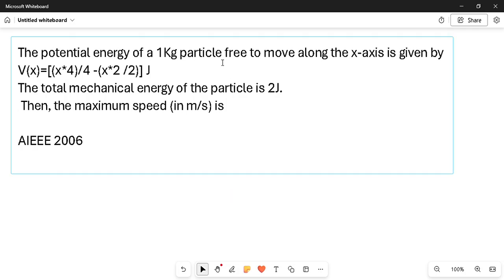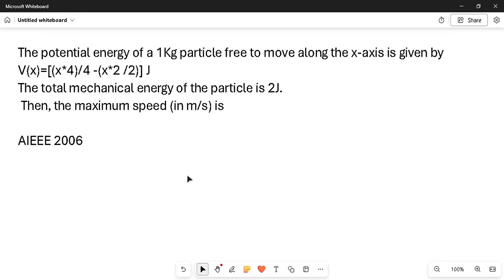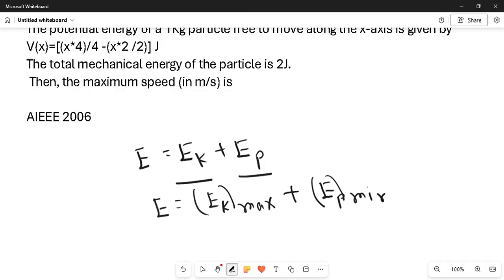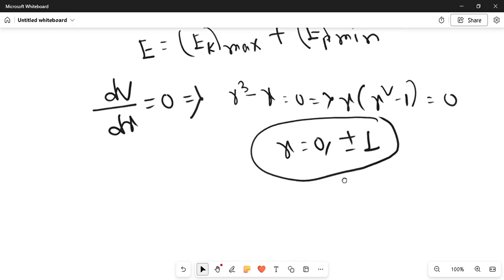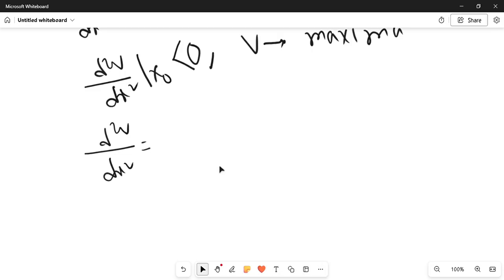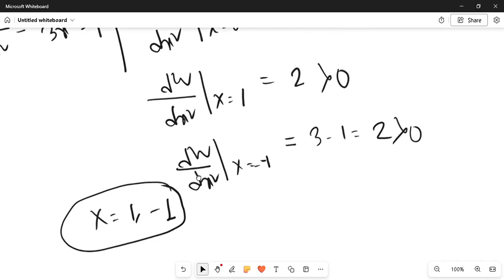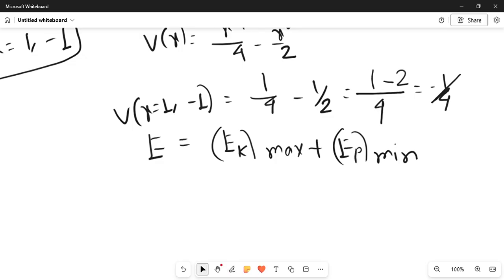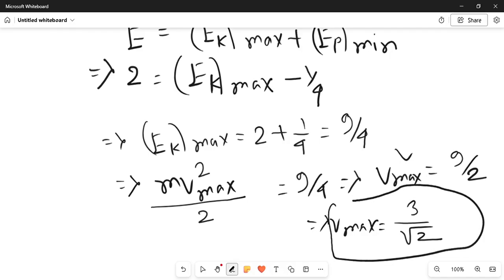ONE Question, 4 Exams! 😱 Work-Energy Theorem | JEE • CSIR • GATE • JEST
🔥 **ONE PROBLEM — JEE, CSIR, GATE & JEST!**

In this video, we solve an important **Work-Energy Theorem** problem that has appeared in different competitive physics examinations, including **JEE, CSIR, GATE and JEST**.

But this is **not just a solution video**.

I have explained the problem **step-by-step**, focusing on the concepts and reasoning behind every step so that you can understand **WHY** the solution works instead of simply memorizing a formula.

• How to correctly apply the Work-Energy Theorem
• The physical concept behind the solution
• How to identify the right approach in an exam
• Common mistakes students make in Work-Energy problems
• A complete step-by-step solution
• How the same concept can be useful across different competitive exams

📚 **Useful for:**
JEE Main & Advanced | CSIR-NET/JRF | GATE | JEST | Physics Entrance & Competitive Exams

If you are preparing for competitive physics exams, make sure you understand the **concept behind this problem**, because similar ideas can appear in many different forms.

💡 **Don't just memorize the solution — understand the physics!**